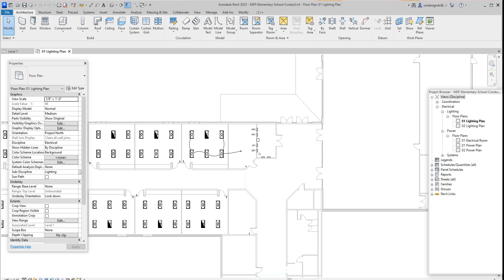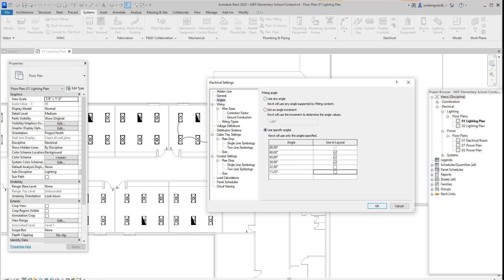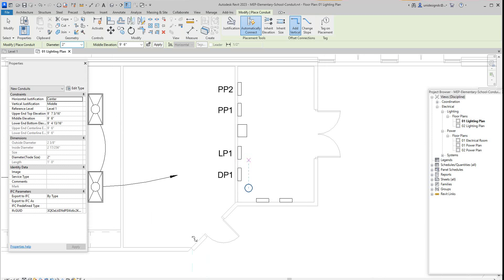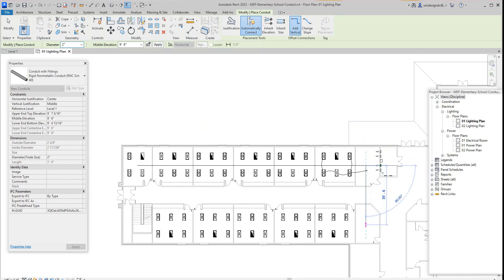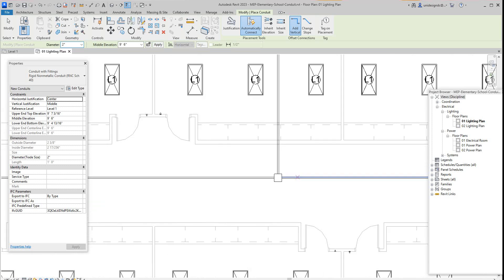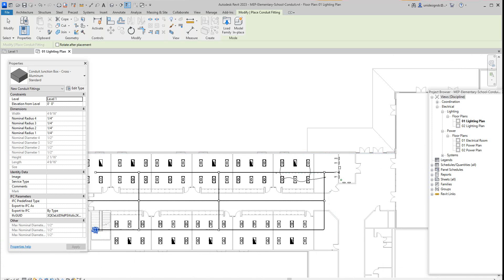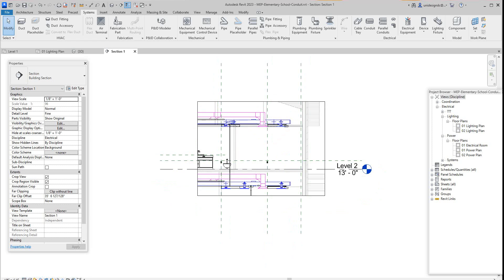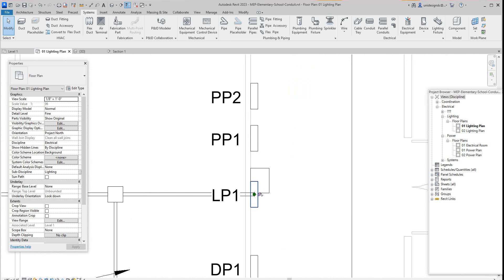Revit 2023 MEP Add and modify conduit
How to add and modify conduit in Autodesk Revit 2023